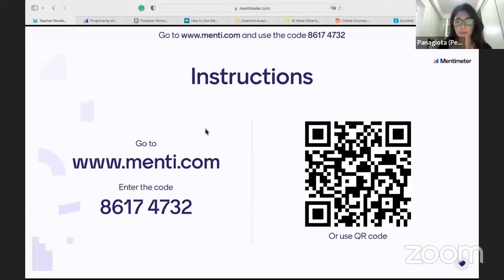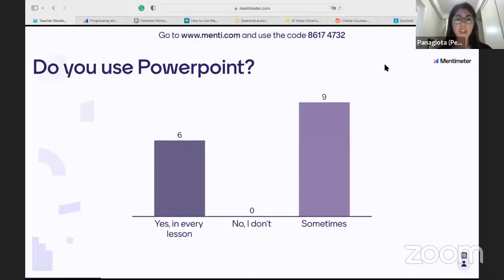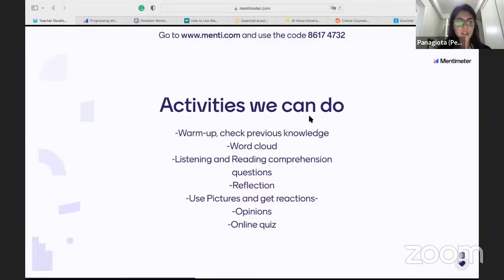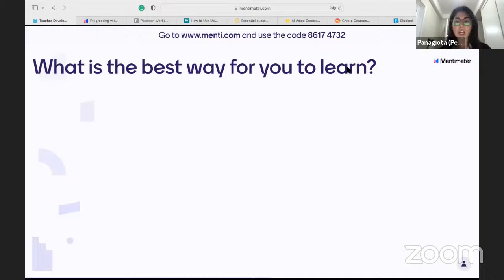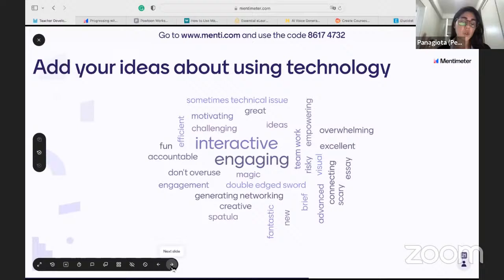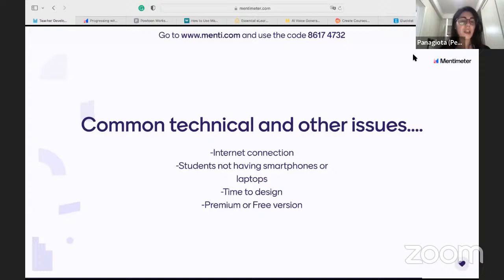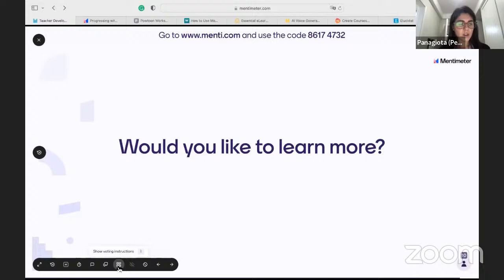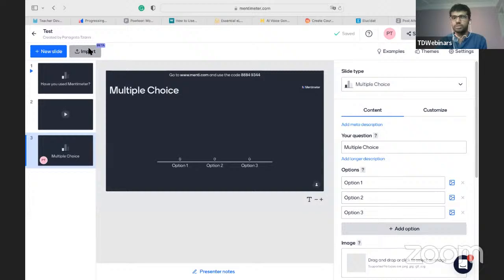Using Mentimeter in Hybrid and Online Lessons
Join us on September 14th, Wednesday @ 3:00 p.m. Pakistan Time for our webinar “Using Mentimeter in Hybrid and Online Lessons” at Teacher Development Webinars YouTube channel.

To join the session on YouTube, go to the Teacher Development Webinars YouTube channel at 3 p.m. Pakistan Standard Time.

You may need to refresh the page or go to “LIVE” if you don’t see the live session at exactly that time. Press bell icon or set reminder for our webinar to make sure you receive notifications when we go live.